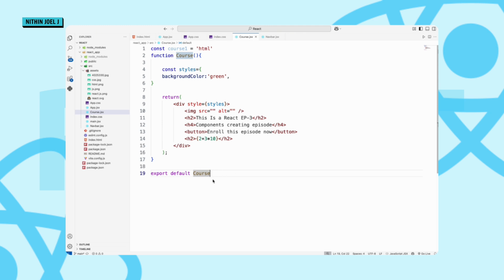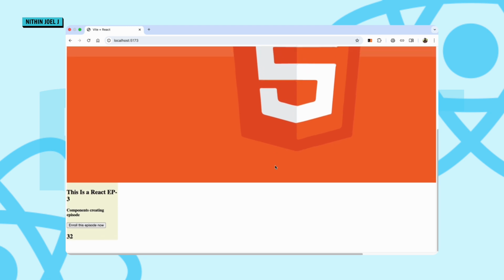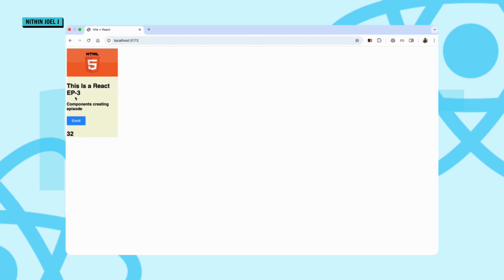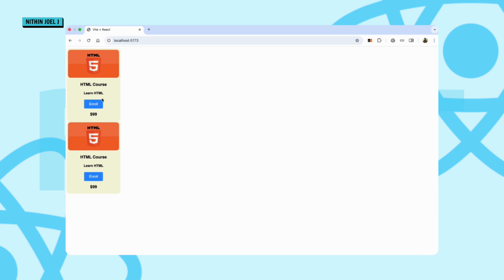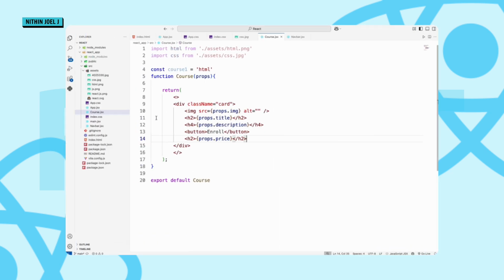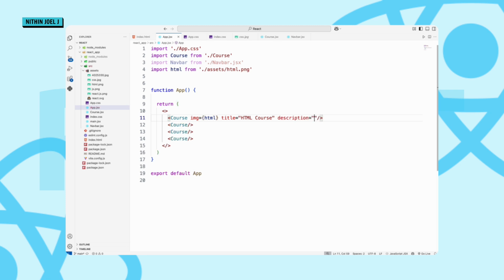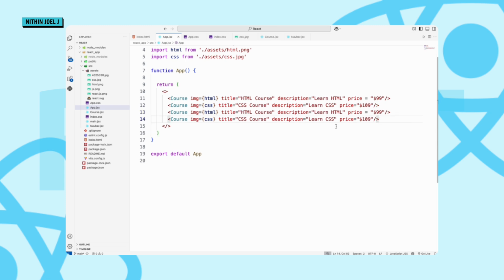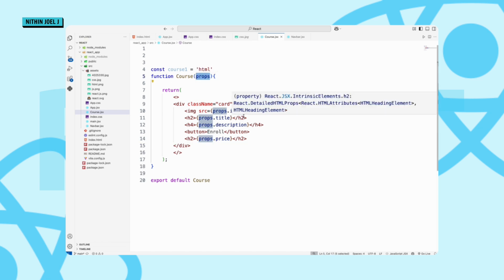📦 Props in React Explained with Examples | React JS Tutorial | EP-05 | English | jolleejoel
📌 Welcome to Episode 05 of the React JS Series!

In this video, we’ll explore one of the core concepts of React – Props (short for properties).
Props allow us to pass data from one component to another, making your components reusable and dynamic.

💡 What’s covered in this episode:
 • How to pass props between components
 • Accessing and using props in functional components
 • Real-life examples with clean code

🎓 This episode is perfect for React beginners or anyone revisiting the fundamentals.

📺 Previous Episode (EP-04 - Styles in React): [Add link]

👇 Don’t forget to:
Let’s grow this dev community together! 💻🔥